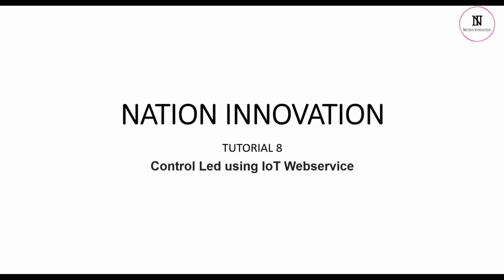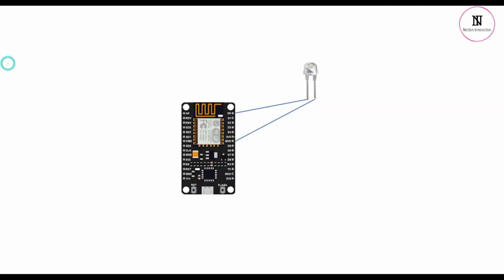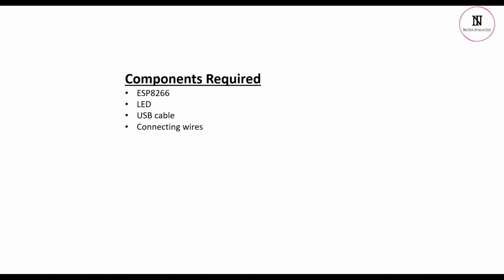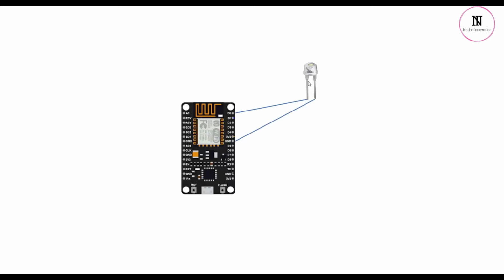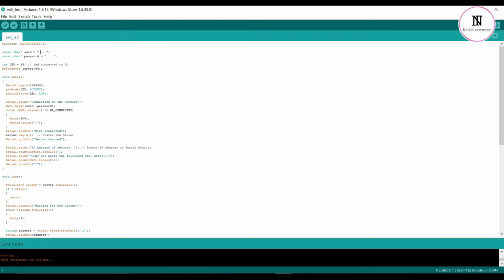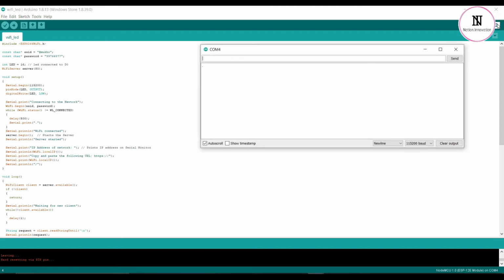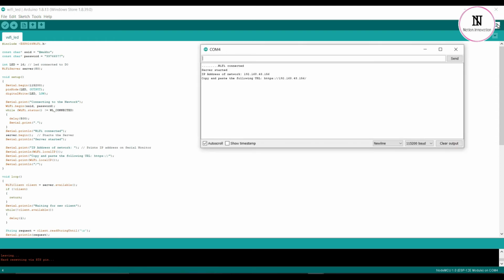Tutorial-8: How to Control Led using Azure IoT Platform? | Learn IoT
Title: How to Control Led using Azure IoT Platform?

Topics:
✅  Interfacing LED with the NodeMCU
✅  Creating a project on Google Firebase
✅  Controlling LED operation on Firebase

👨‍🏫: Ms Asmita Mukhopadhyay
📺: Nation Innovation

➡️Keep Supporting🙏